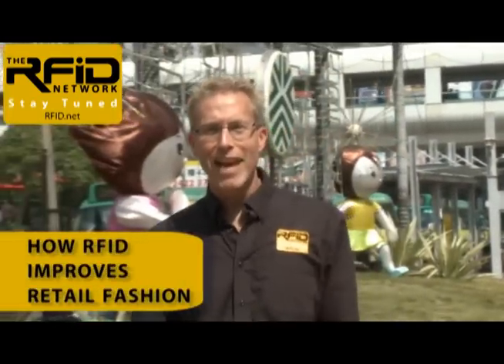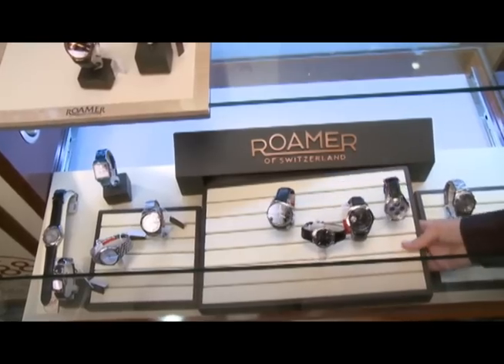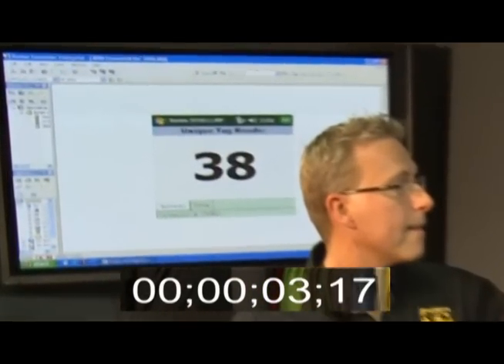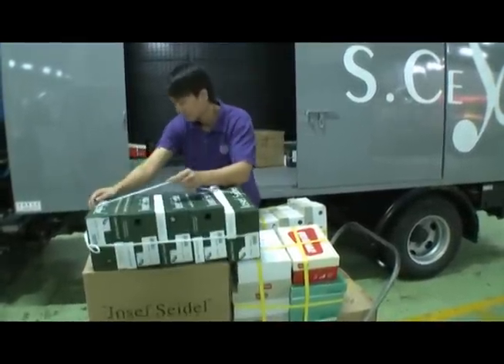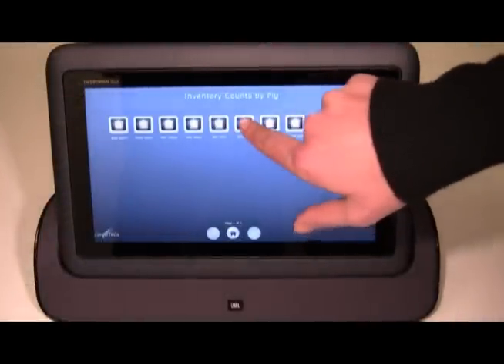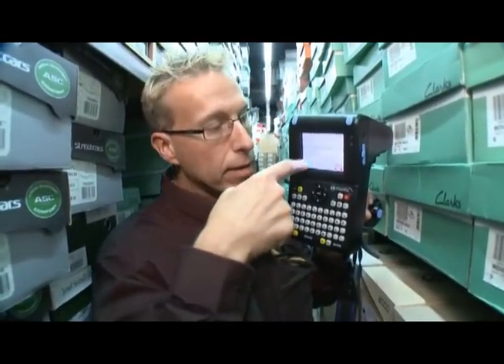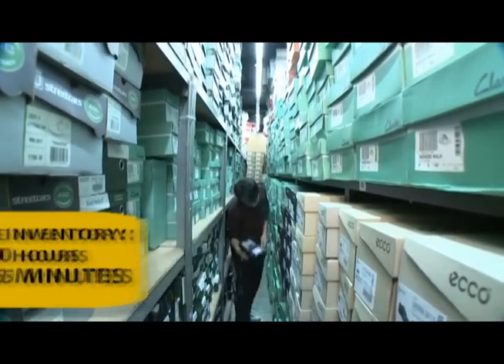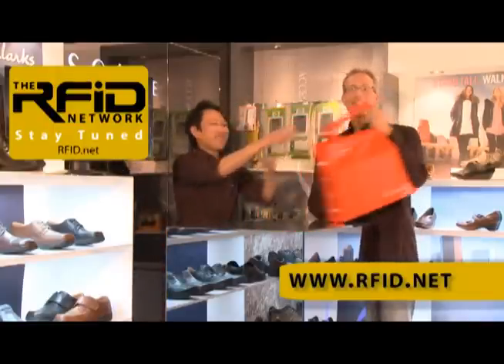How RFID Benefits Retail Fashion: Host Louis Sirico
In the retail fashion industry, success is based on the ability to put the latest style in the correct size in the customer's hand at the right time. In this video, our experts travel from San Francisco to Hong Kong to Paris to show you how Frequency Identification Technology (RFID) technology benefits the retail fashion industry. Host: Louis Sirico